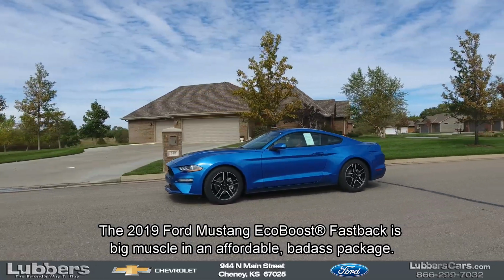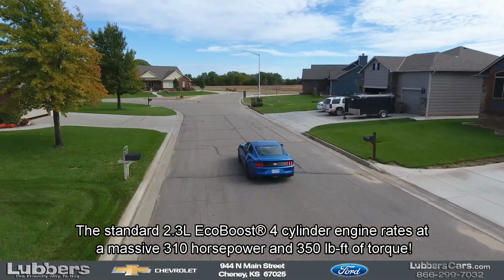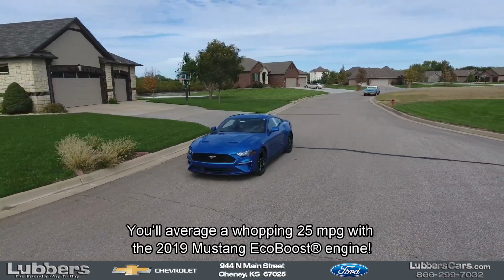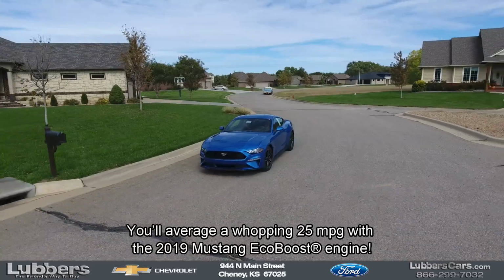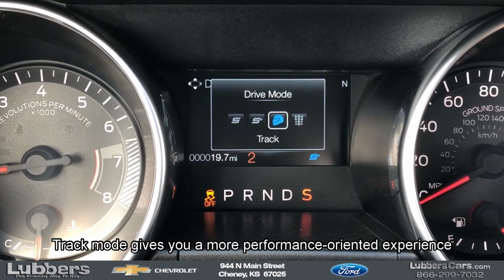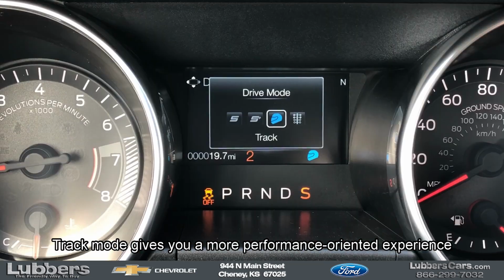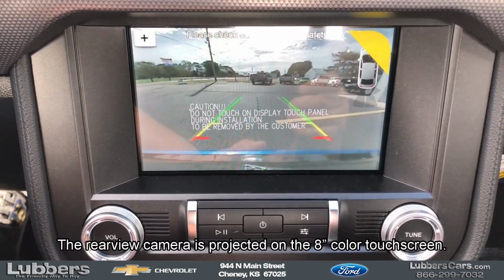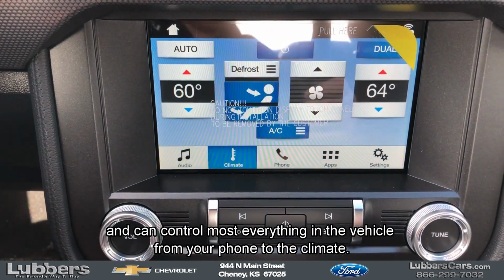2019 Ford Mustang EcoBoost Fastback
Get behind the wheel of a legend.